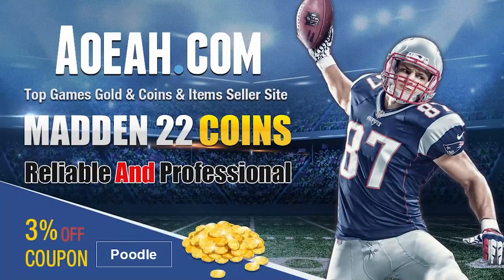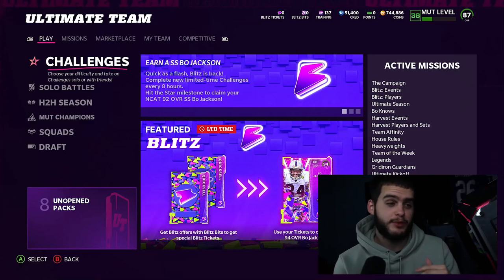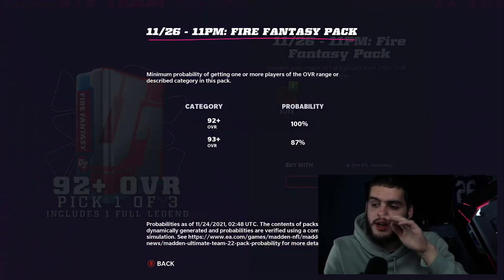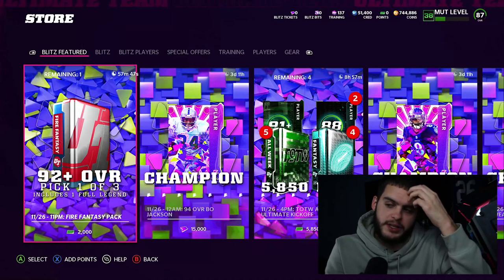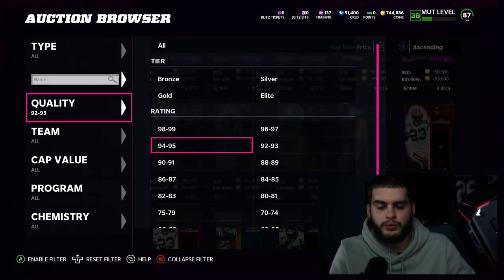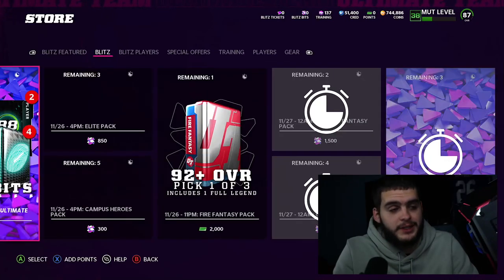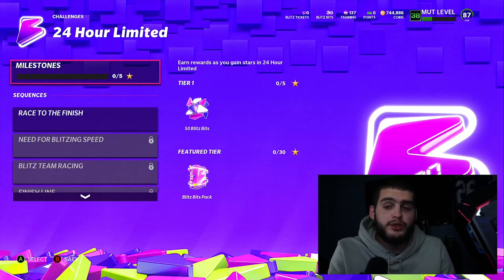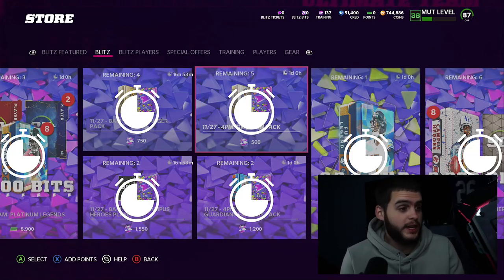FIRE FANTASY PACK BLITZ OFFER! 11 PM BLITZ OFFER! PU PASS AND LEGENDS BUNDLE COMING! | MADDEN 22